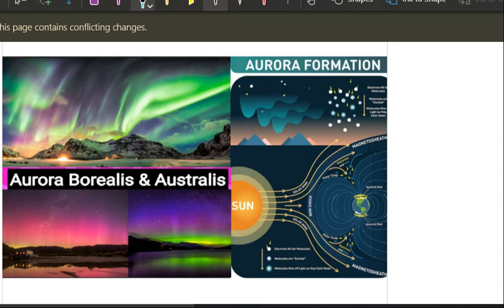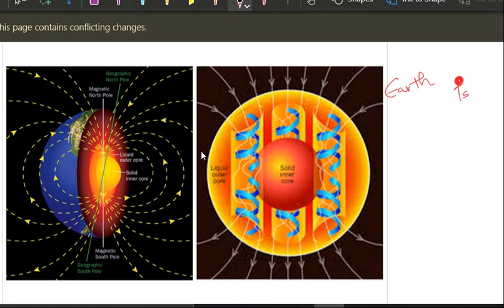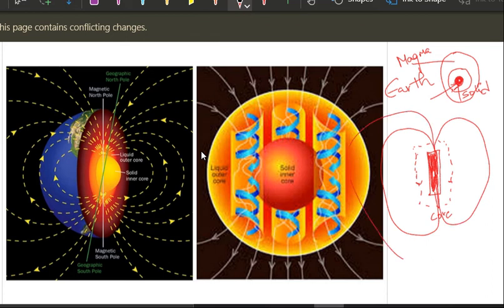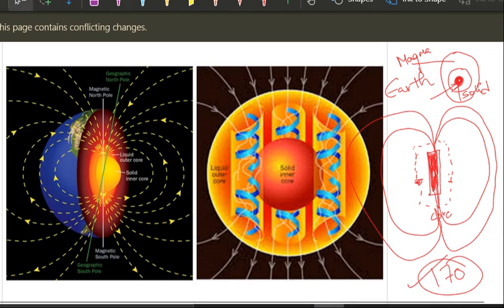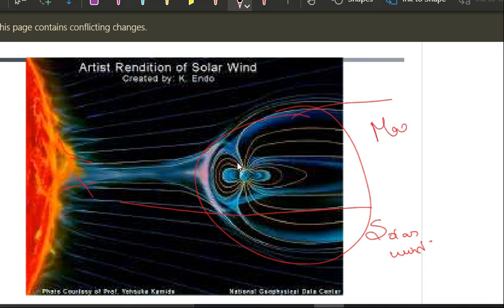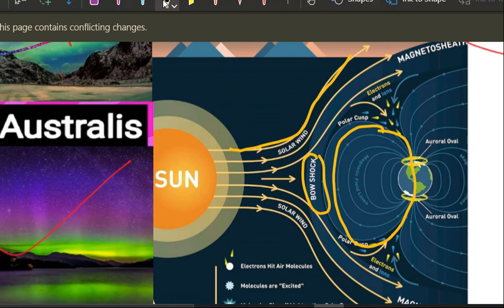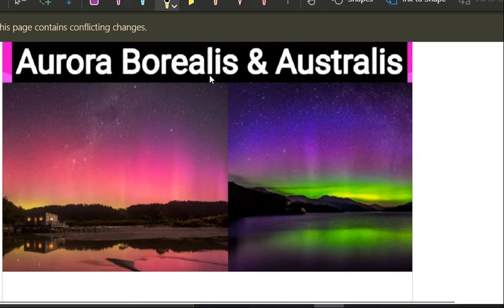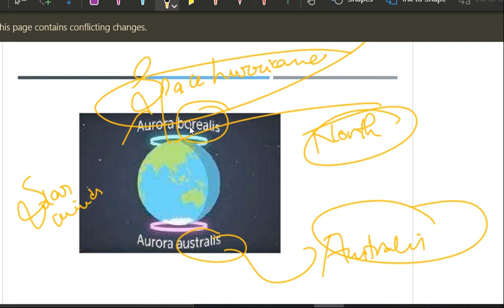Earth Magnetism and Aurora Formation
solar winds
NCERT-11 PHYSICAL_GEOGRAPHY